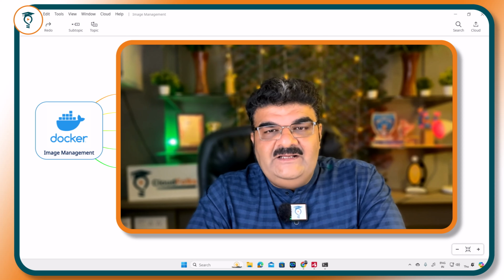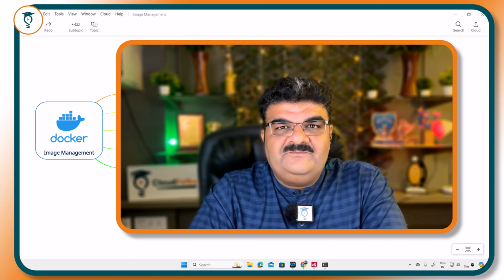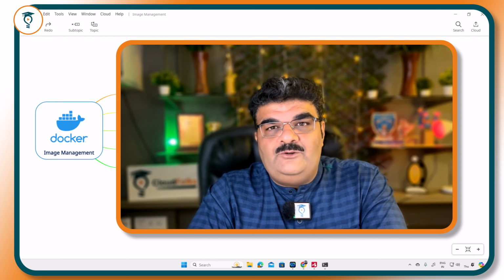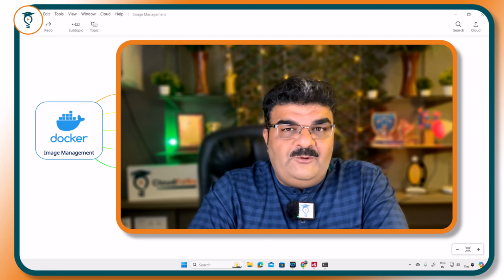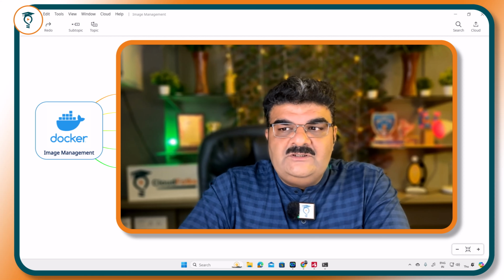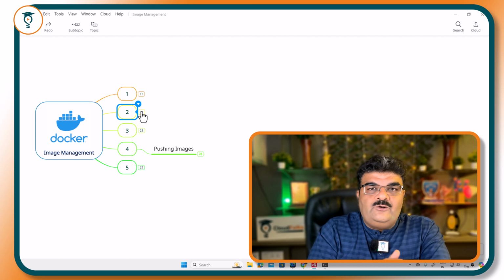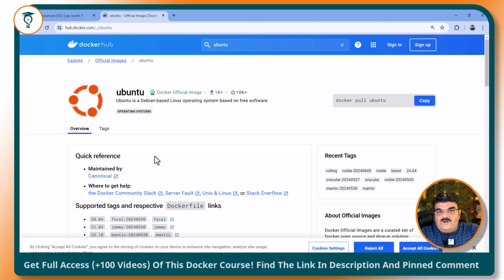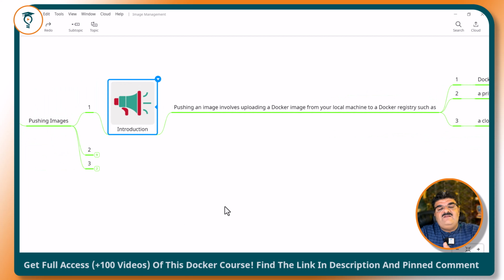Episode 14/135 Docker Full Course || Working with Docker Images Management - Pushing Image